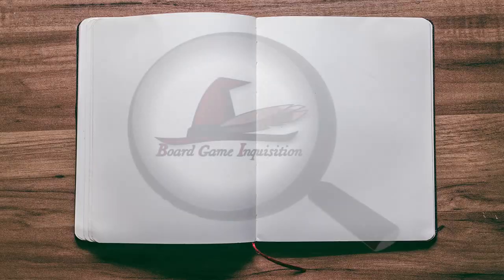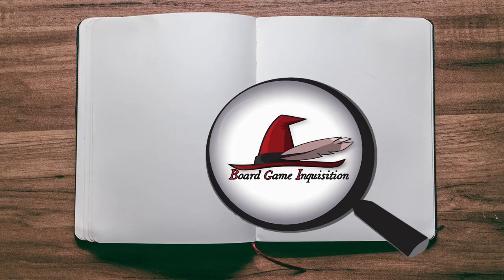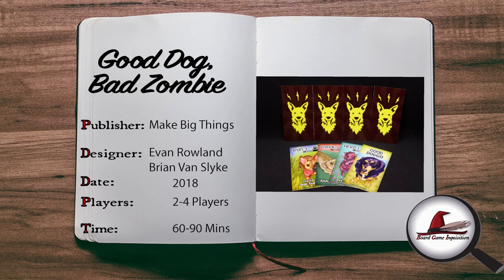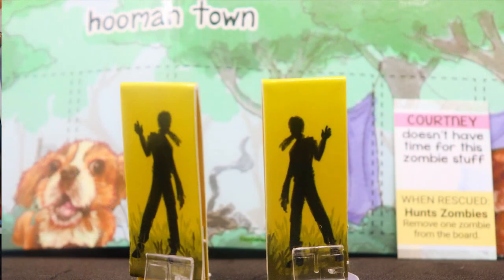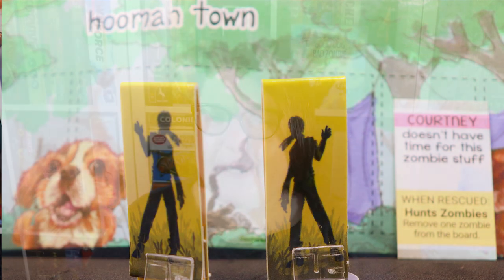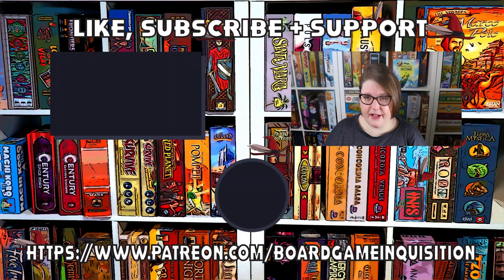5 Things You Need To Know About Good Dog, Bad Zombie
About This Video: In this video Board Game Inquisition shares with you what we feel are the five most important aspects of the board game Good Dog, Bad Zombie from designers Evan Rowland and Brian Van Slyke with publishers Make Big Things. We discuss the topic of the game, the mechanics it uses, what the game is like on the table, how it looks and feels and of course it's pros and cons. In summary, we think that Good Dog, Bad Zombie encapsulates great gameplay with mild peril!

To see how to turn your pet into a playable character check out this